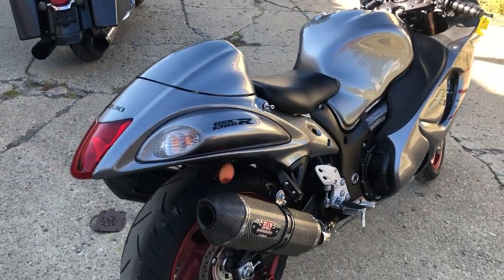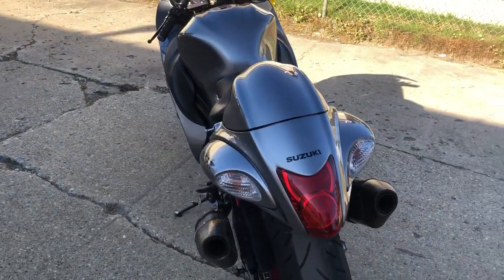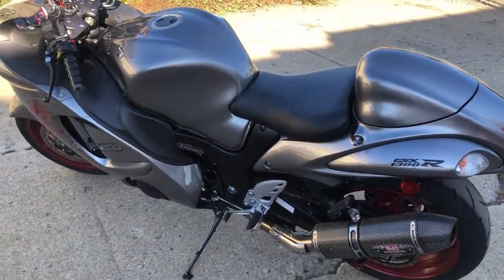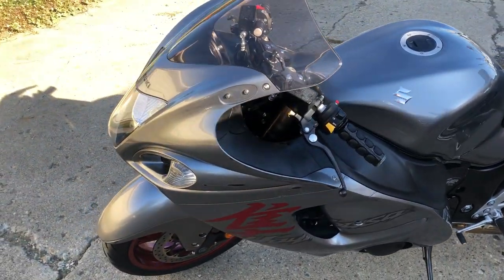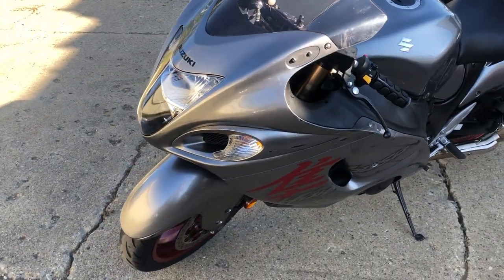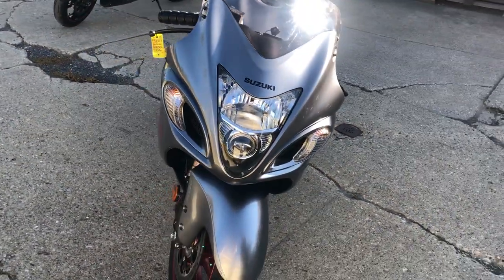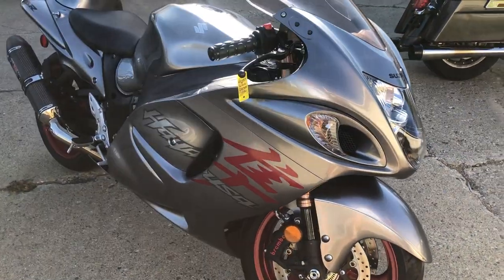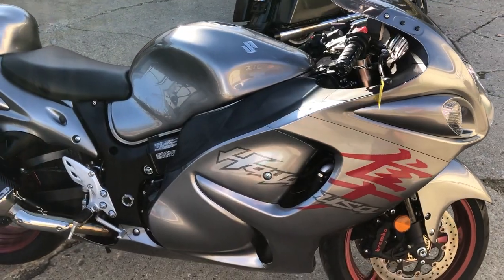USED 2019 SUZUKI HAYABUSA GSXR 1300 FOR SALE IN MI WITH ONLY 13,113 MILES!